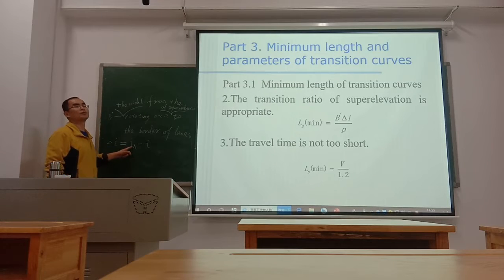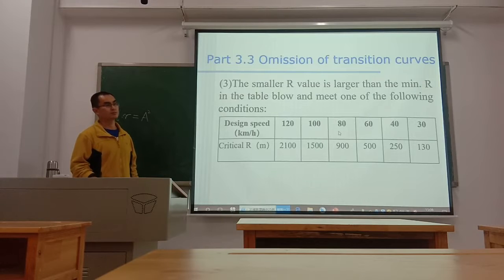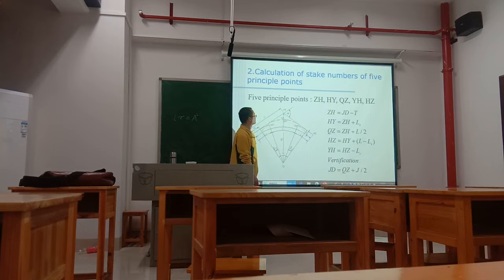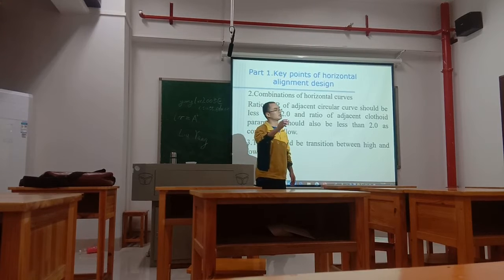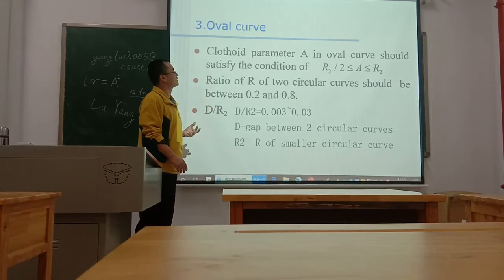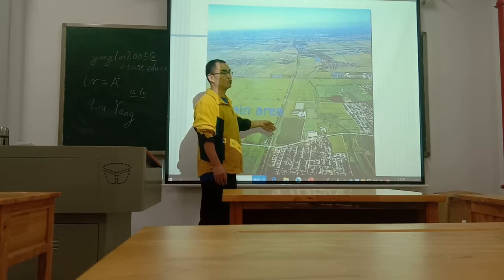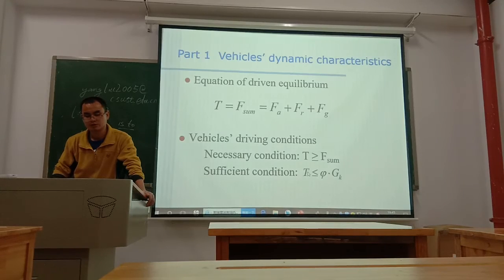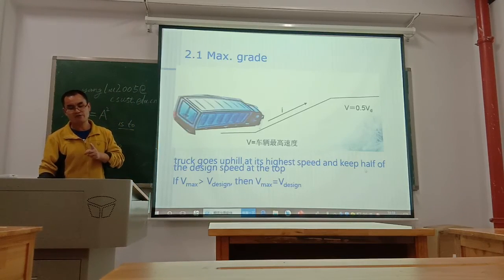2018土木 1030 道路设计